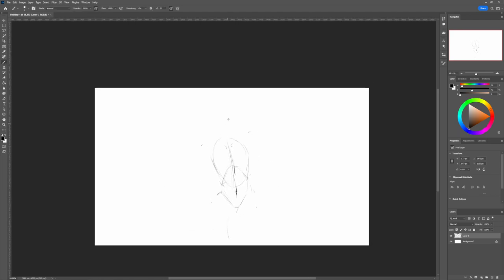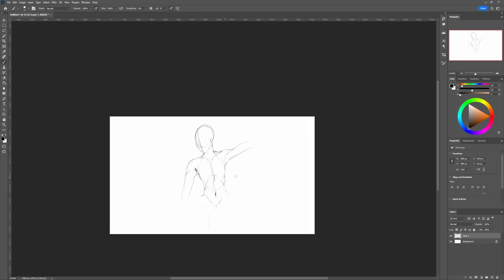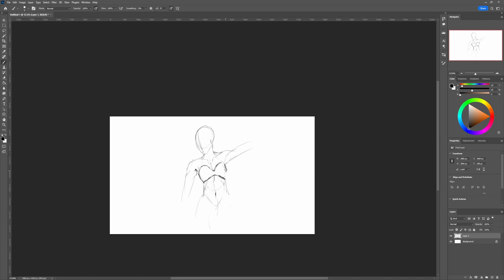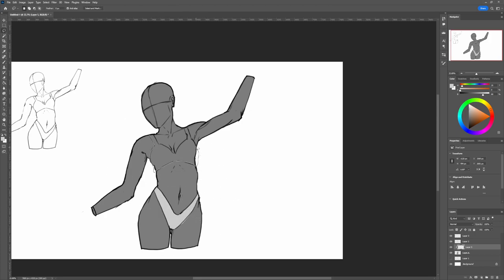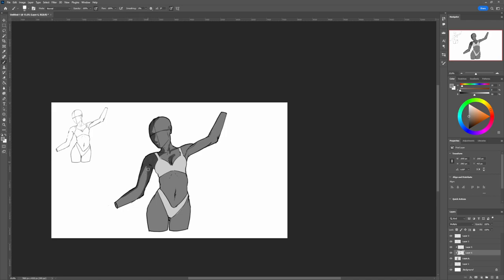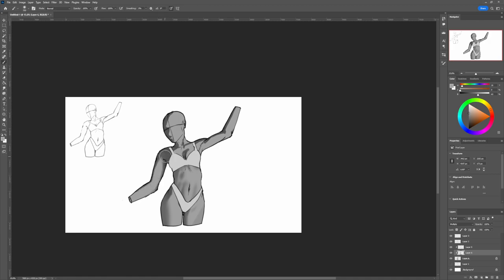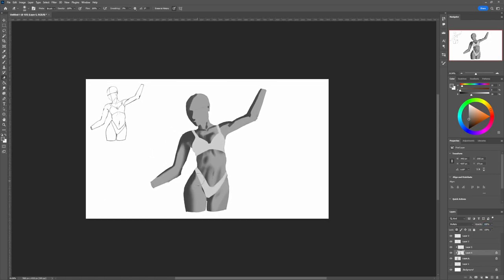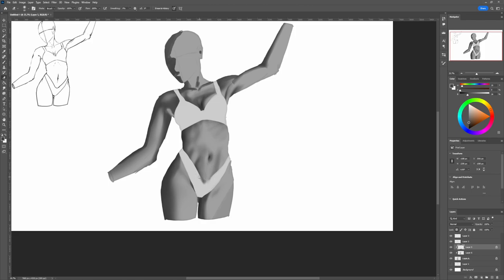Step-by-Step Anatomy Drawing Tutorial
00:00 Construction
03:16 Line Sketch
06:20 Basic Values
07:20 Rendering Anatomy

Hi,

So today id like to show you a little anatomy study of around 50 min that i drew recently. I ll be talking every now and then about what i am thinking when drawing a study and explaining my process. I hope it helps you out and if you want to have more or less real time footage you can adjust the speed to 0.25 in the youtube settings. HAVE FUN STUDYING